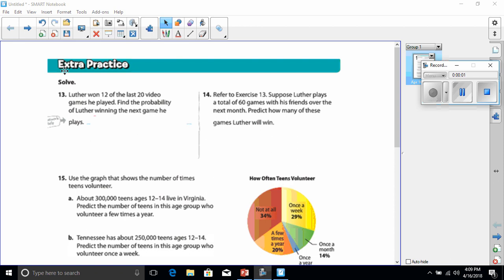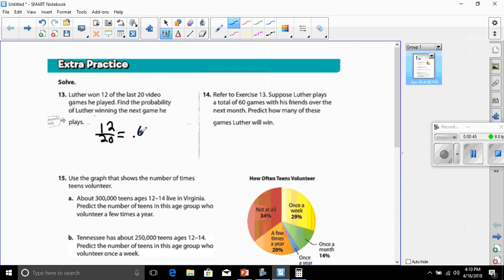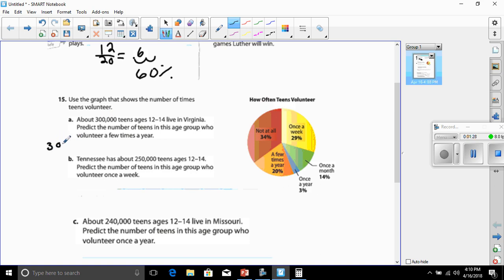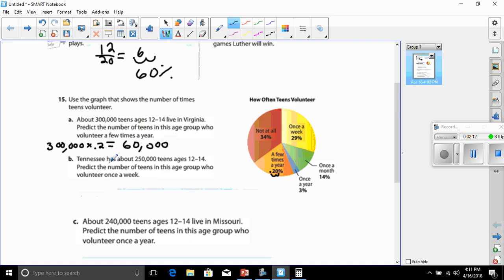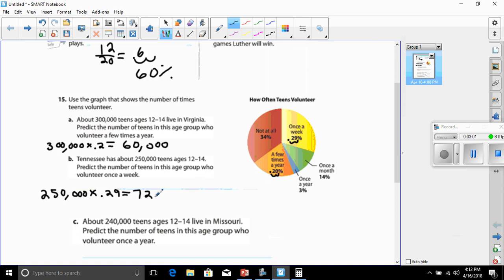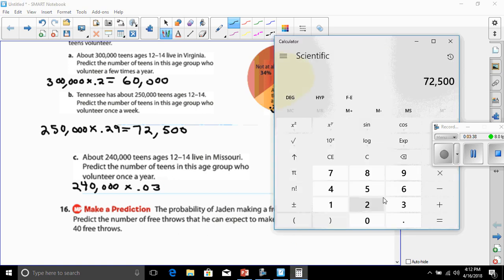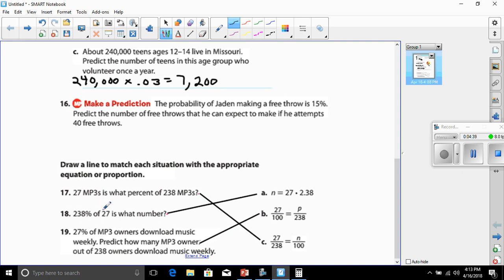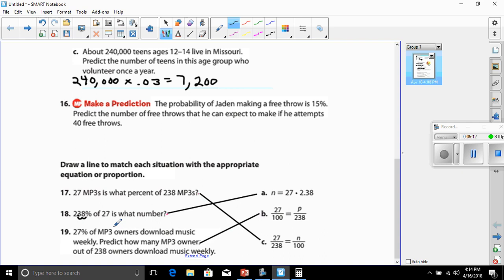predictions HW video, page 799